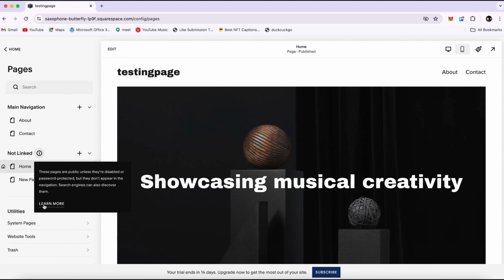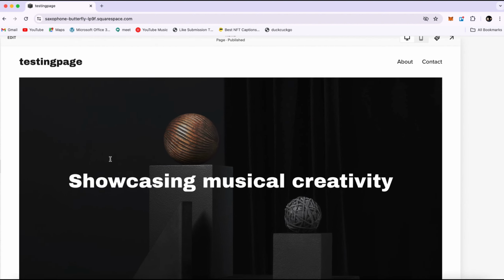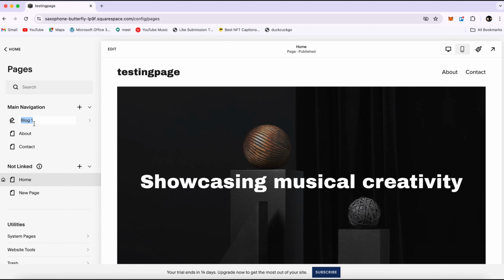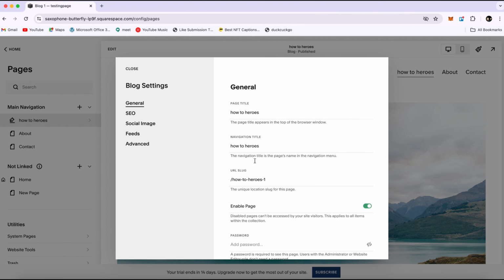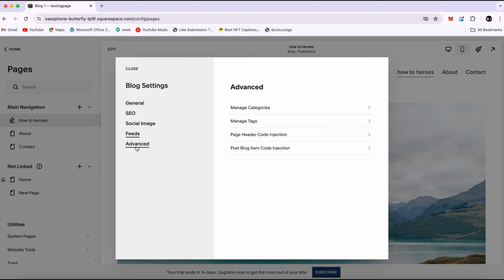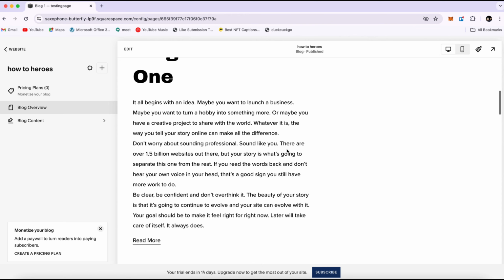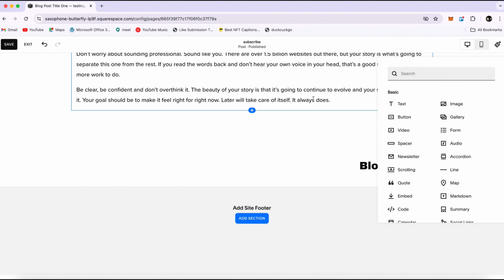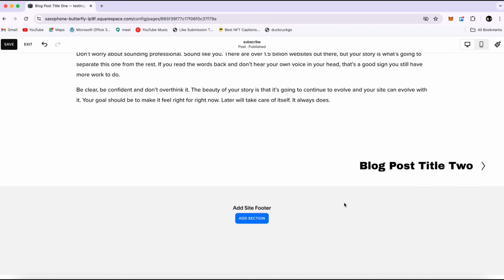How To Add Blog Post On Squarespace (Step-By-Step)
Learn how to add a blog post on Squarespace with this step-by-step guide. Perfect for beginners and experienced users alike, this tutorial will help you create and publish engaging blog content on your Squarespace website quickly and easily.